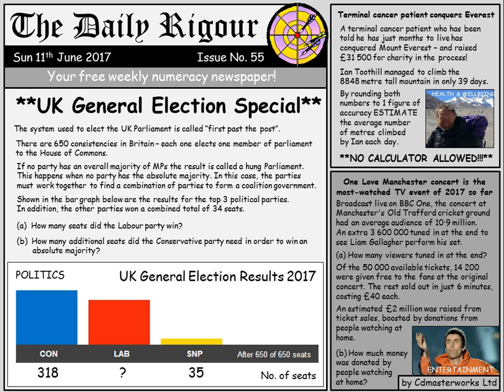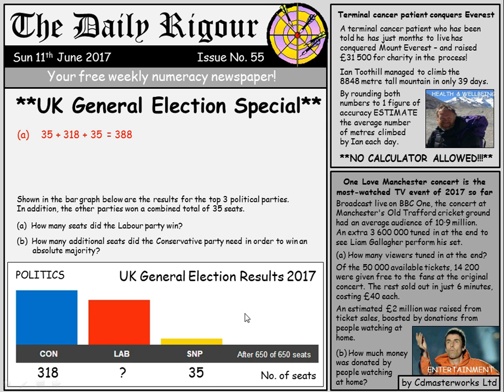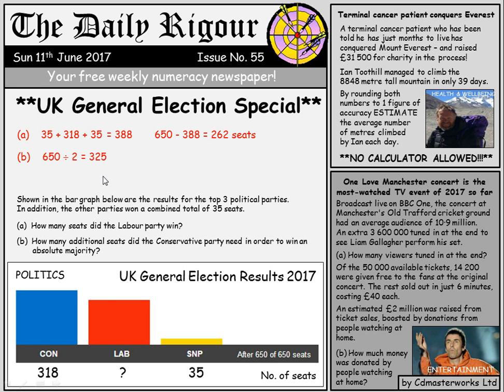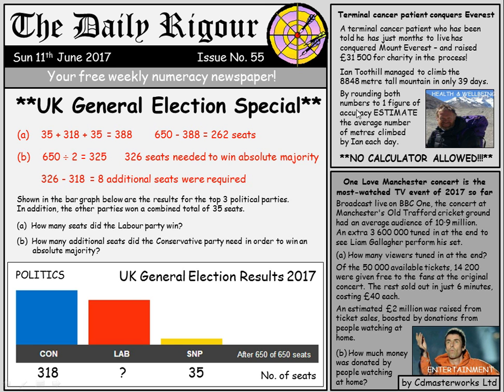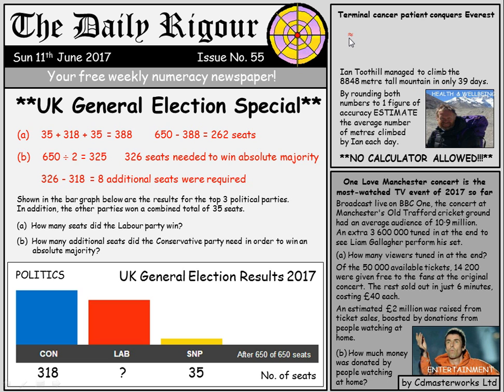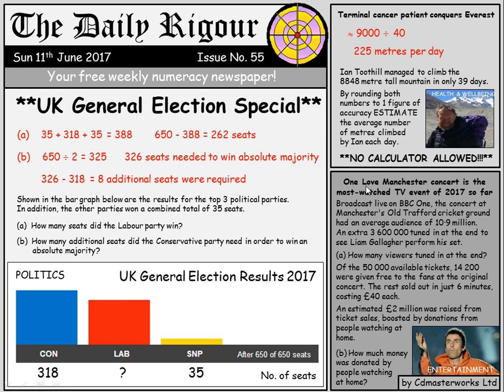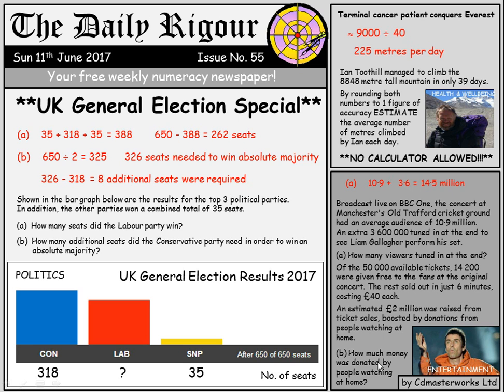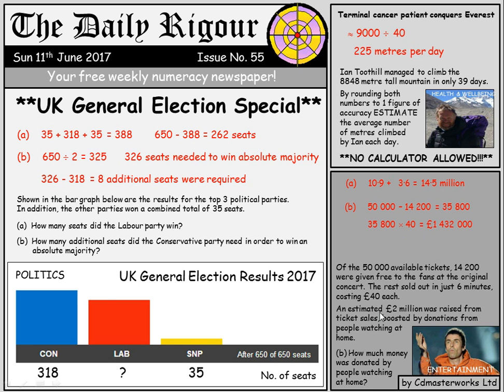The Daily Rigour 55